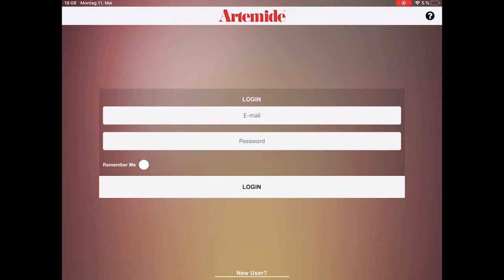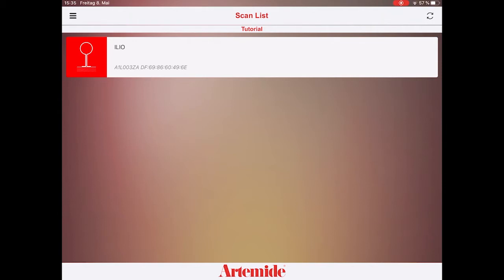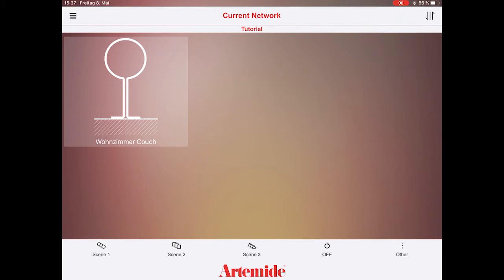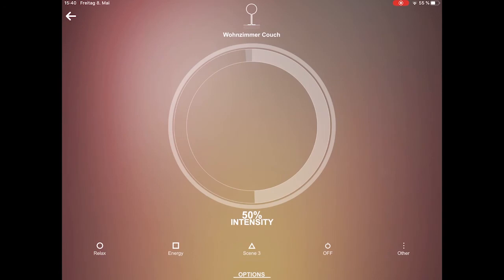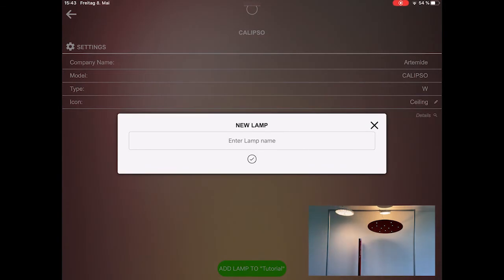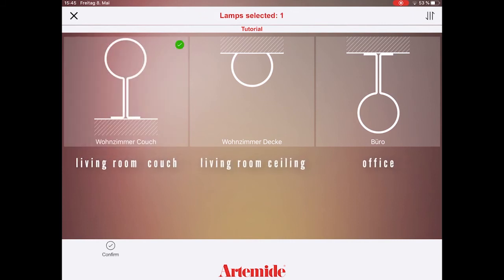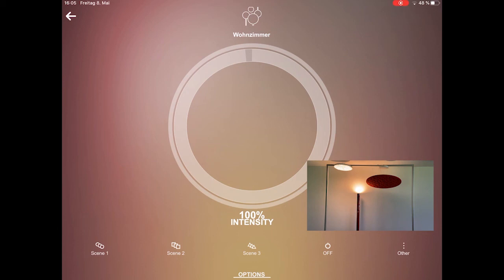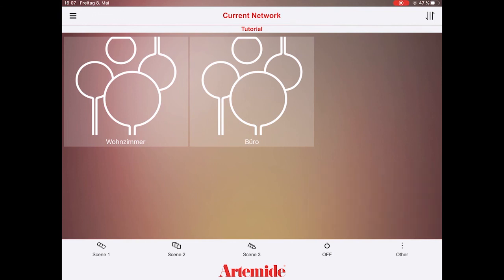Artemide App Tutorial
Discover the Artemide App - our tutorial explains the wide range of applications and illustrates how to create the perfect light solution by interacting with the light.